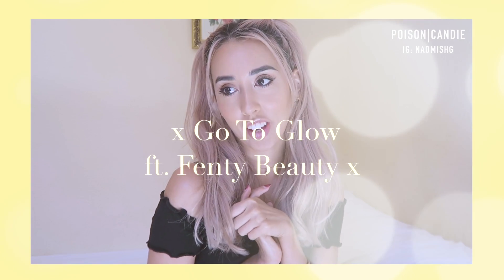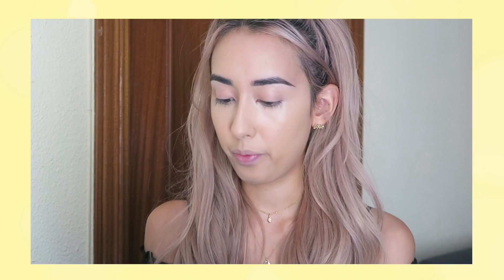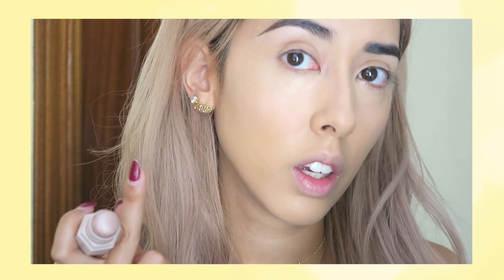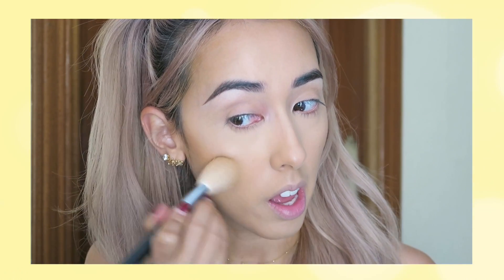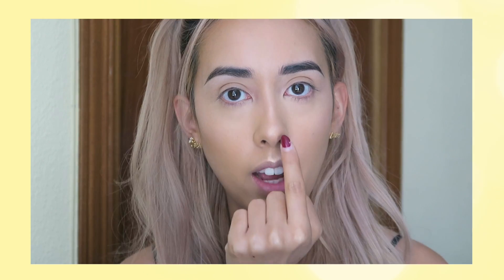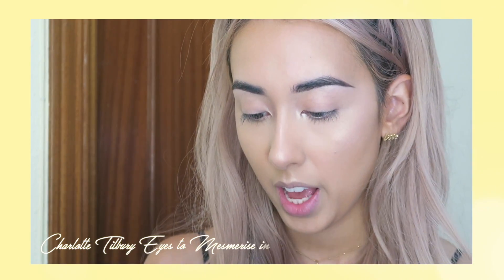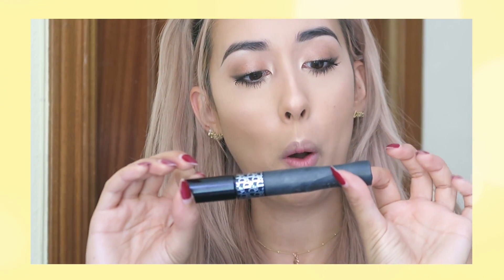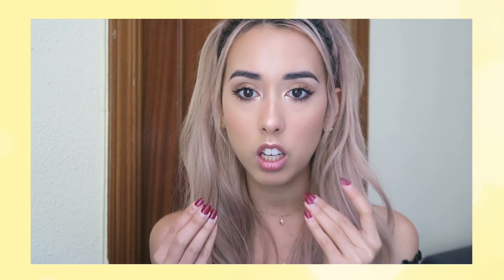Go to Glow Makeup [ Fenty beauty highlighters, contour, lipgloss ]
Hey guys! Like everyone else here on youtube, I also got myself some Fenty highlighters, lippie and the matchsticks! In this video I just wanted to show you guys how i have been achieving my glowy skin recently and also my opinion on the Fenty Beauty by Rihanna. What do you guys think?! Have you tried her line yet? and what's your favourite product?? xx

Music from soundcloud's Lakey Inspired "Chilled Day"